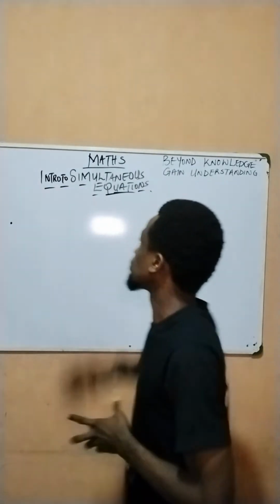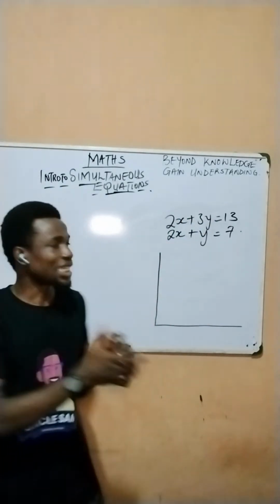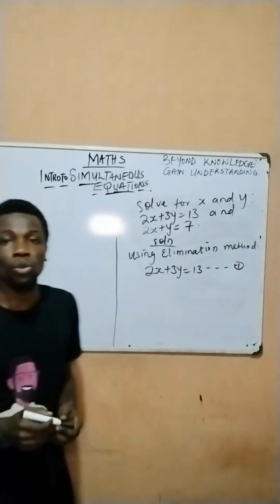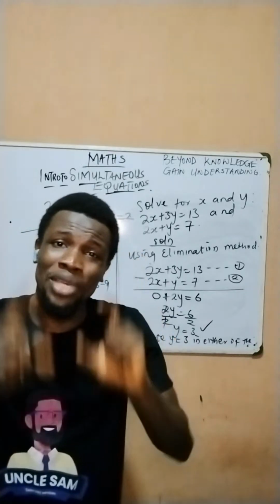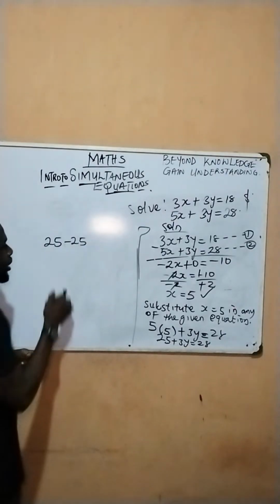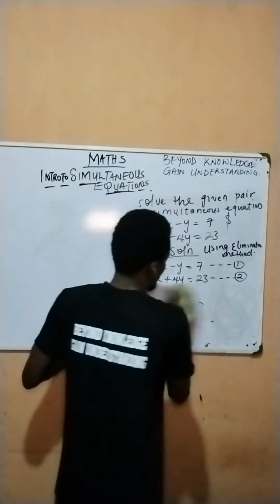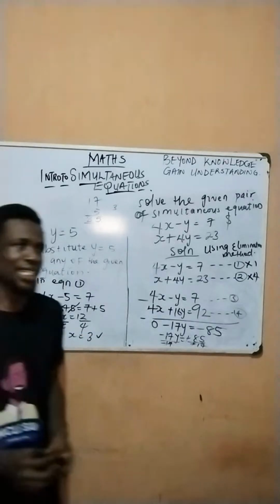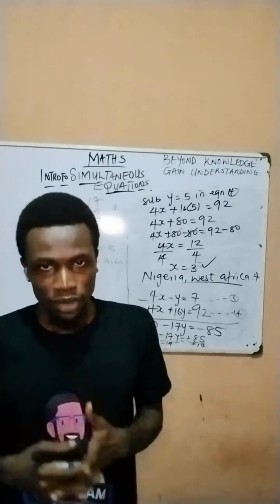INTRODUCTION TO SIMULTANEOUS EQUATION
it's day 12 of doing live on YouTube to build, I'm so enjoying it.
Today we discussed introduction to Simultaneous equation. we discussed the core message of simultaneous equation which is finding a solution for two equations being solved at the same time

we went on to discuss the elimination method of solving Simultaneous equation.